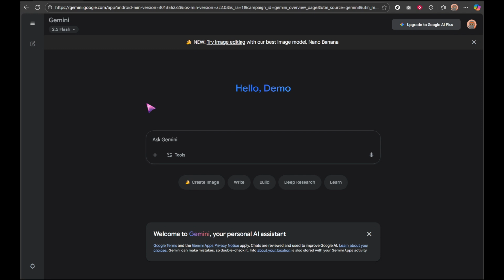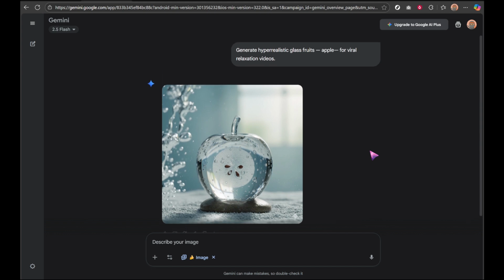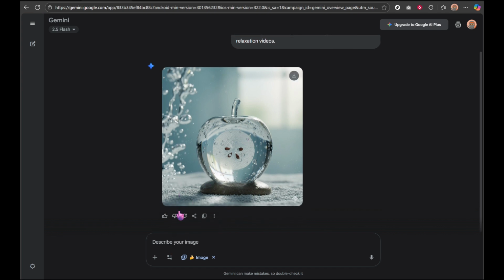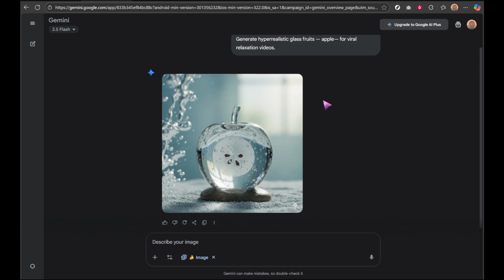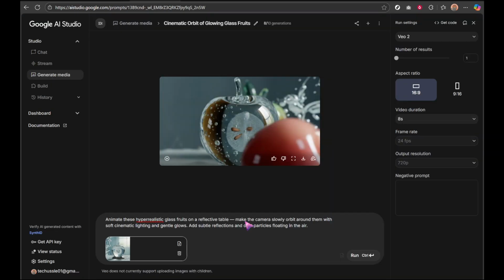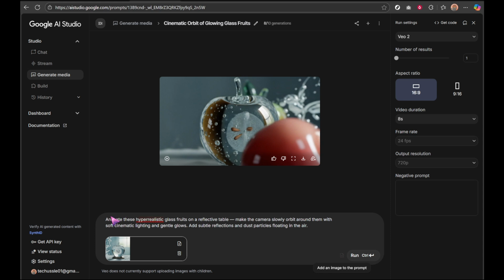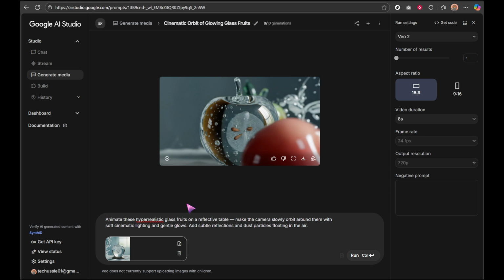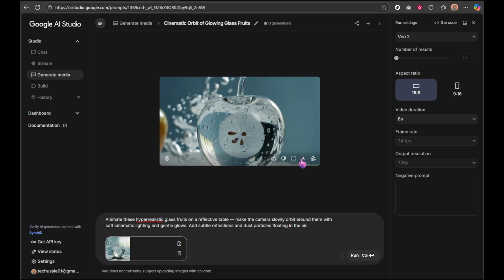How to Earn Money from Nano Banana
Discover how to earn real income from Nano Banana! 💵 This tutorial covers several ways to use the AI tool for profit.
By the end, you’ll know how to:

Create and sell AI artwork

Offer content creation services

Use Nano Banana for passive income ideas
📌 A must-watch for creators who love AI.